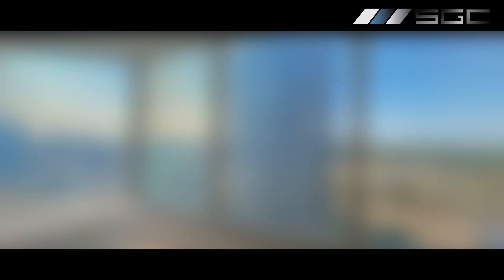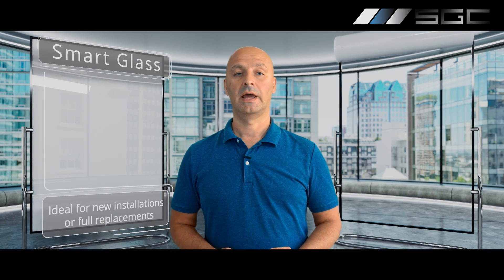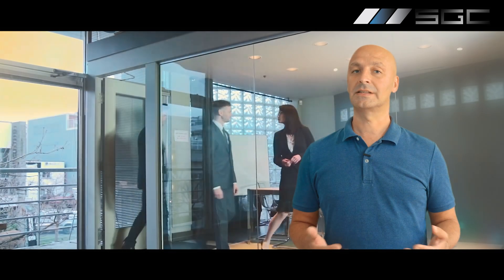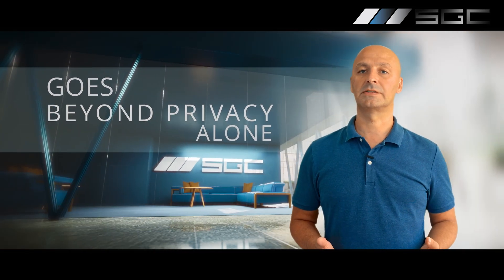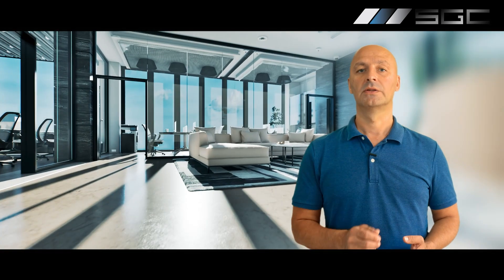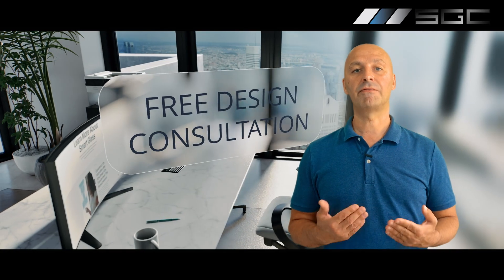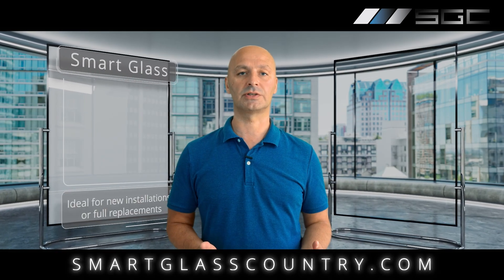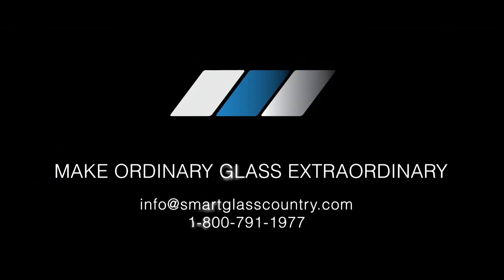The Game-Changing Benefits of Smart Glass Technology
How Smart Glass Is Pushing the Limits of What Glass Can Do

Glass is a key feature in modern homes and workplaces, but it comes with its own set of challenges – glare, lack of privacy, and higher energy costs. At Smart Glass Country, we’re redefining what glass can do by offering innovative solutions to these common problems.

In this video, discover how our cutting-edge Smart Glass and Smart Film technology gives you the power to transform your space with just one click. Whether you're installing new windows or upgrading existing ones, our smart glass solutions provide privacy, energy efficiency, and a sleek, modern look. Perfect for homes, offices, hospitals, and more!

✔️ Smart Glass: Ideal for new installations
✔️ Smart Film: A retrofit option for existing windows

Our products are durable, effortless to maintain, and a game-changer for anyone looking to control their space like never before.

Join the smart glass revolution and experience how it can elevate your home or business today!

🔗 Visit SmartGlassCountry.com for a free consultation and exclusive upgrades.